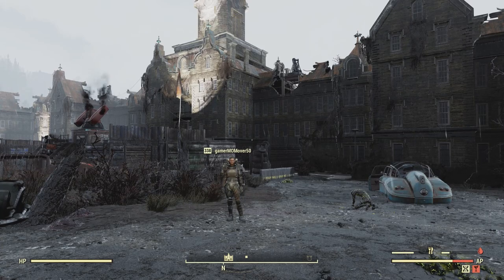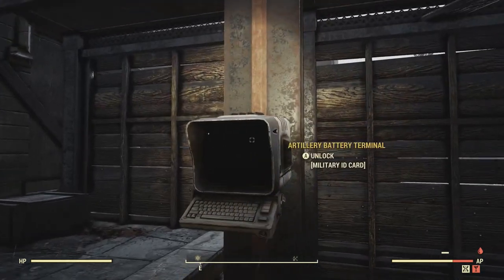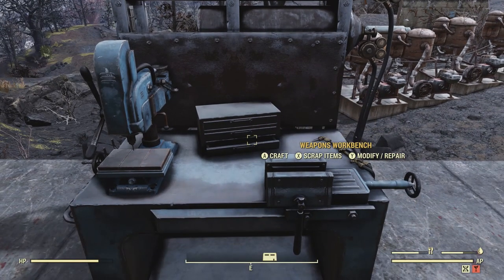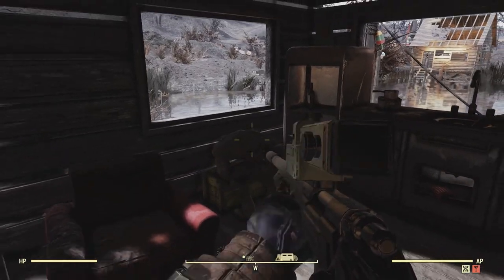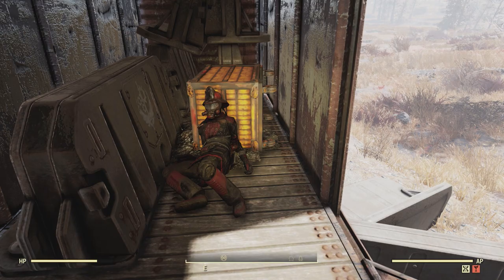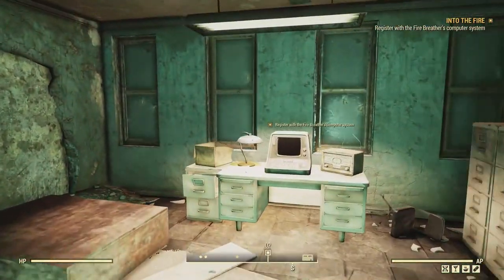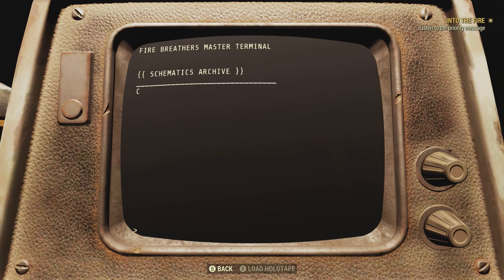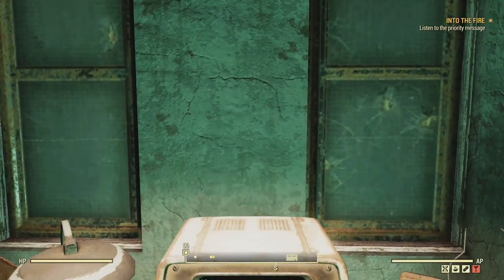Fallout 76 Plans I missed in the game.